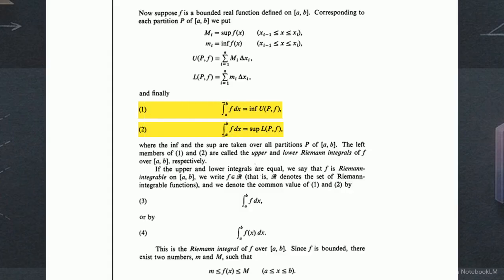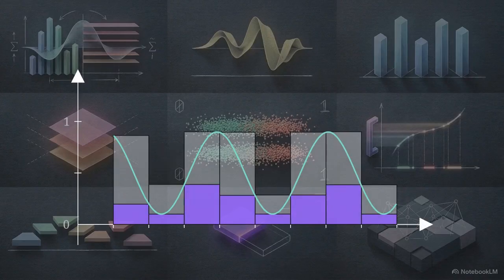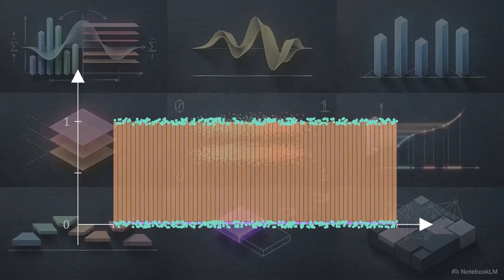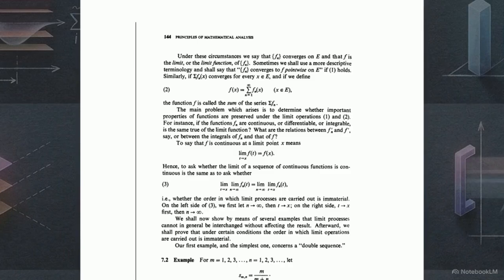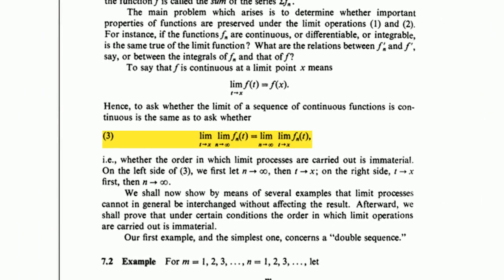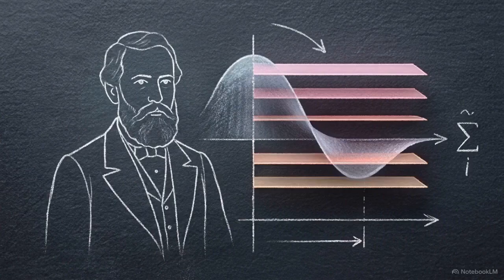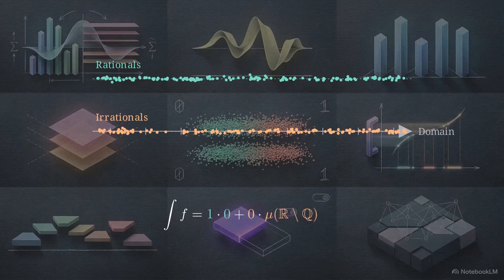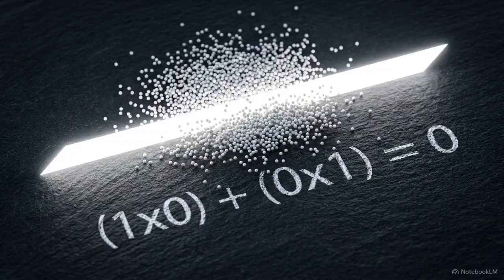Integration | Chapter 10 | Principles of Mathematical Analysis | Rudin Real Analysis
In this lecture, we begin Chapter 10: Integration, where Rudin develops the theory of the Riemann–Stieltjes Integral, one of the most elegant generalizations of the Riemann integral. We introduce the fundamental ideas, notation, partitions, upper and lower sums, and the conditions under which a function is integrable.

Topics Covered:
• Introduction to Integration
• Riemann–Stieltjes Integral
• Partitions of an Interval
• Upper Sums and Lower Sums
• Integrability Conditions
• Increasing Functions
• Properties of the Integral
• Fundamental Concepts and Examples
• Rudin Chapter 10 Theory

This lecture is useful for:
• GATE Mathematics
• Real Analysis and Advanced Calculus Courses